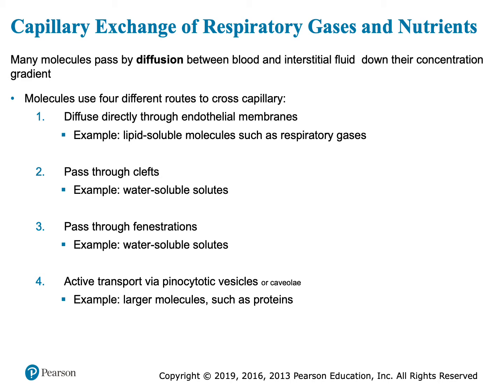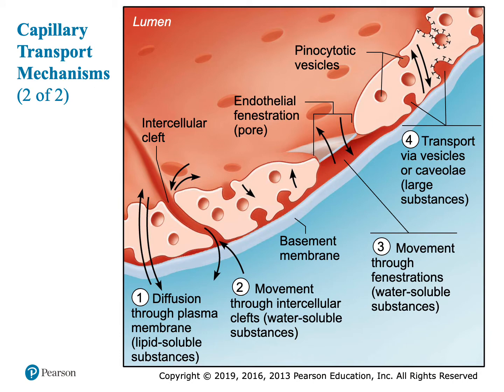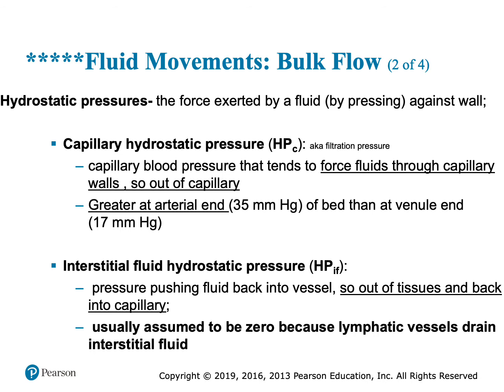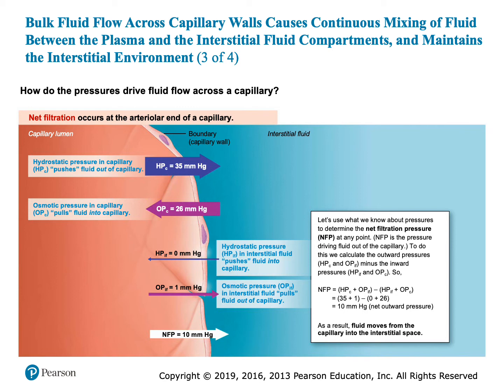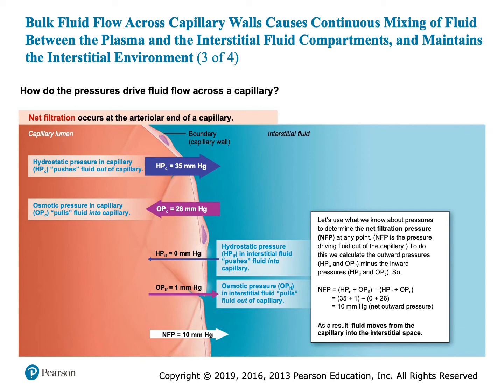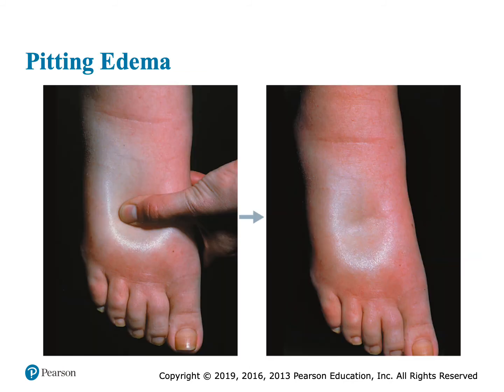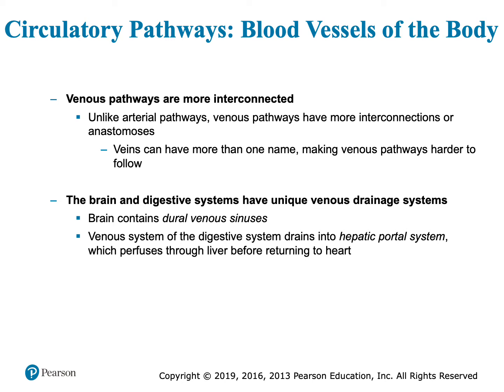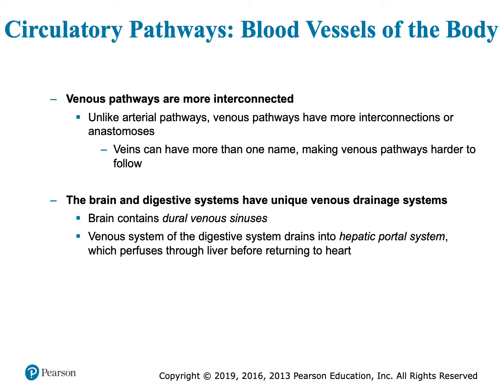7 Vessels C•Kelly Wiggins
7 Vessels C•Kelly Wiggins